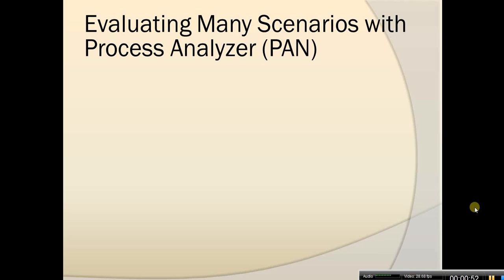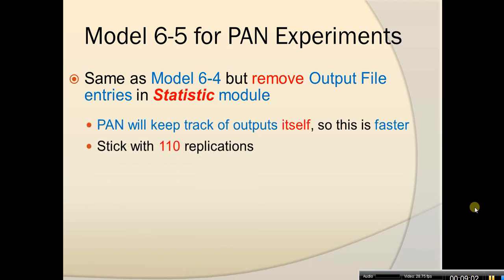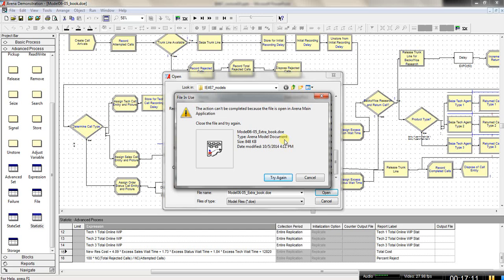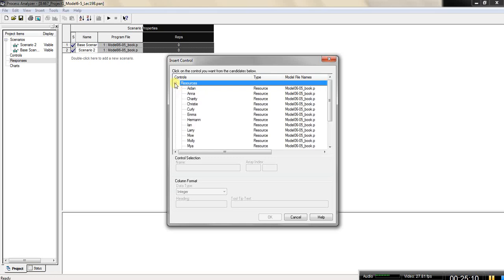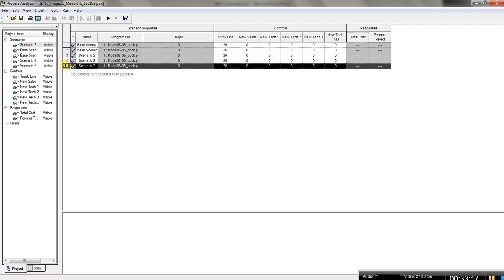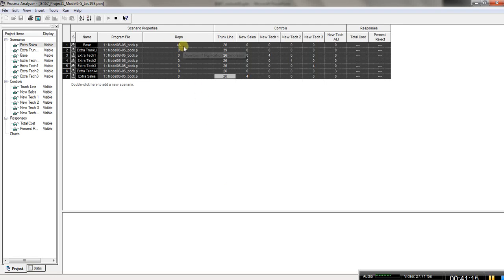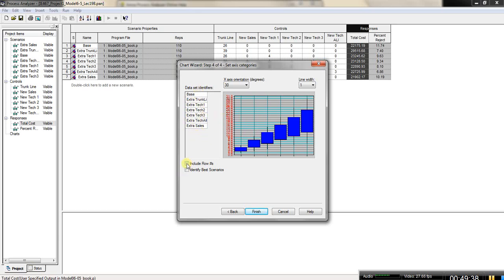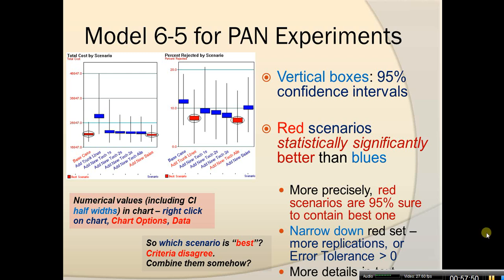IE467 Lecture19 Part B (Process Analyzer)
Statistical Analysis of Output from Terminating Simulations (Discrete-event simulation / Arena)
Comparing Many Scenarios
Process Analyzer
Statistically Valid Conclusions for Many Scenarios